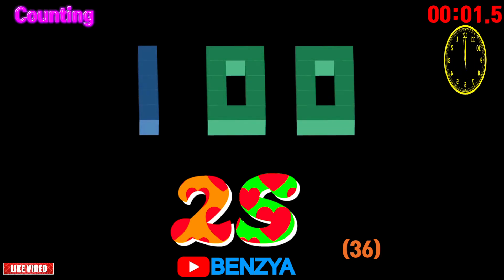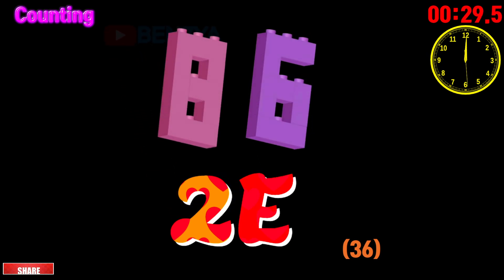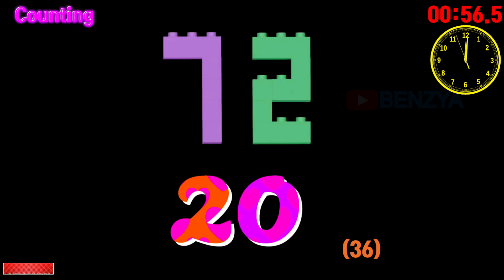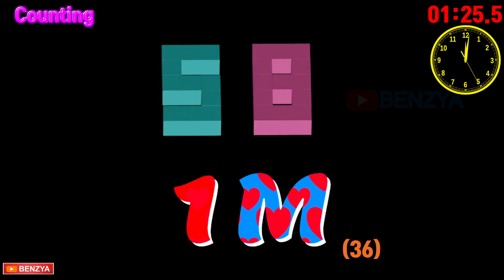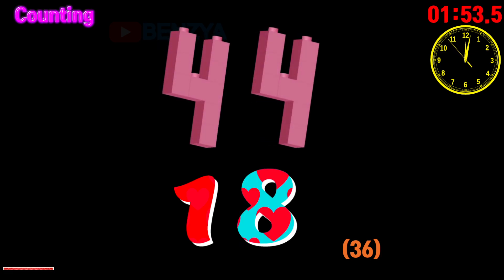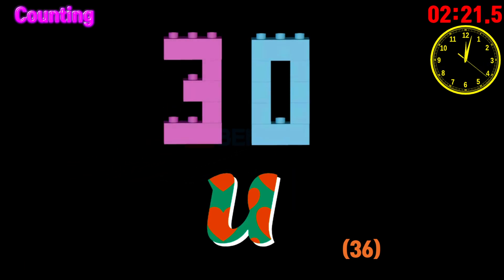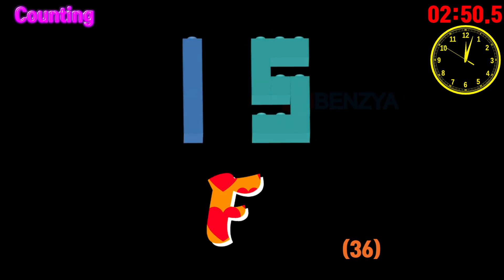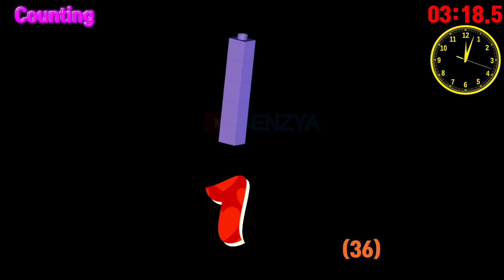100~0 countdown timer alarm🔔Base(36) HEXATRIGESIMAL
00:00 - Ready
00:04 - Start Timer 🎵[Tobu  Candyland NCS Release]
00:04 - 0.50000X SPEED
03:22 - 🎵[MELO.KIDS x EMDI - My Love NCS Release]
03:24 - Timer End

      James Tubbritt (Sharp)